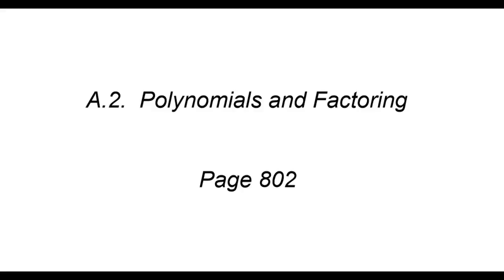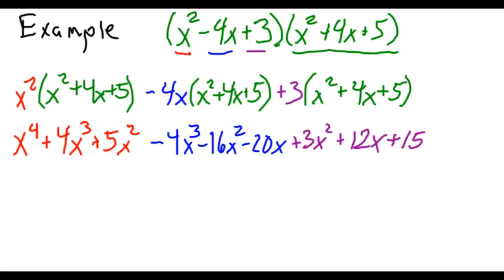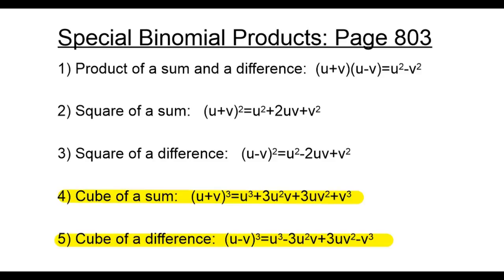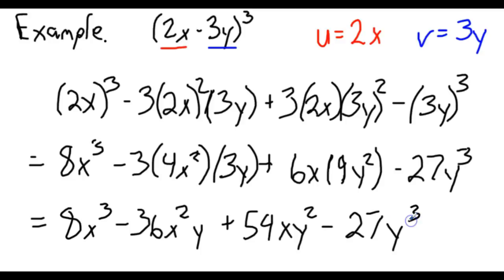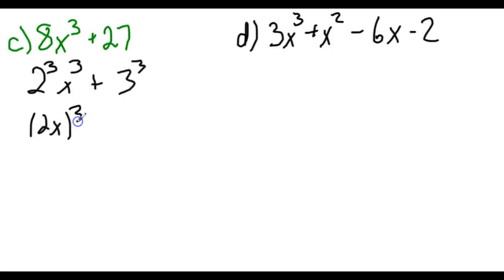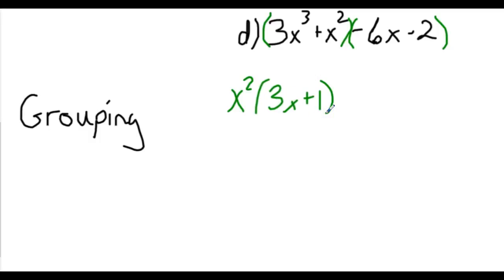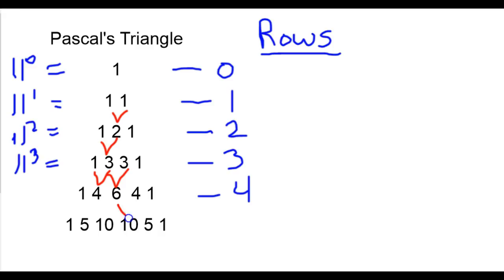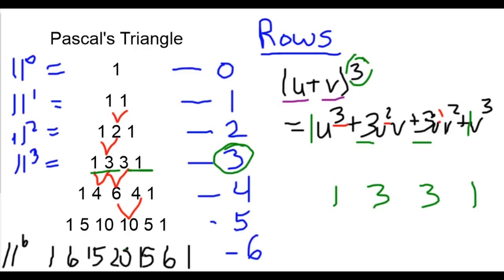A.2 Polynomials and Factoring